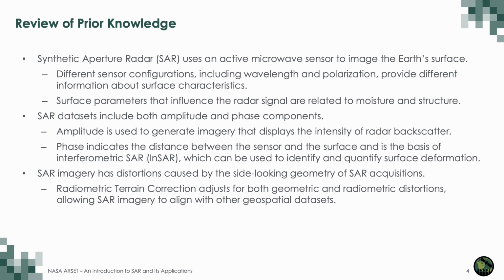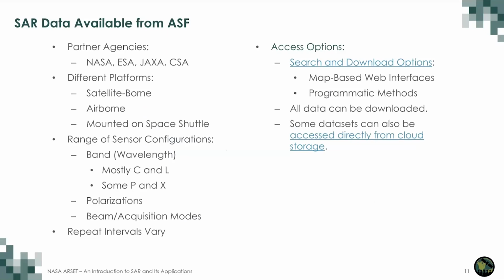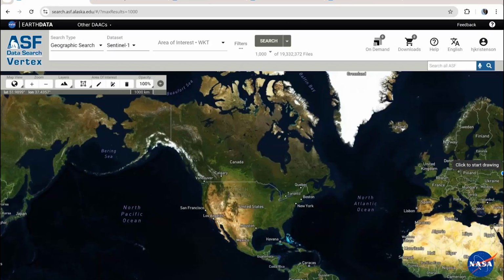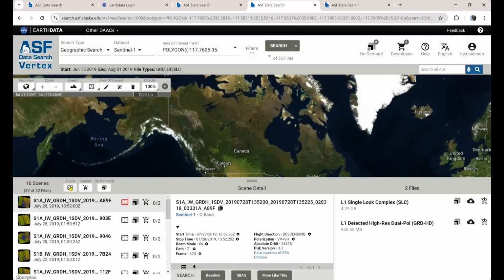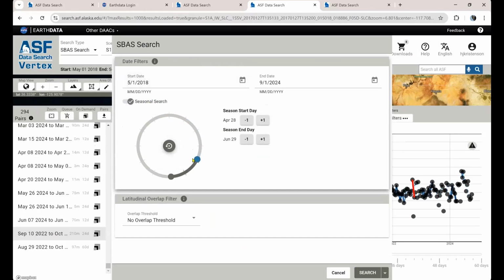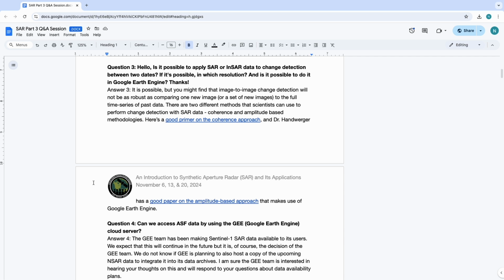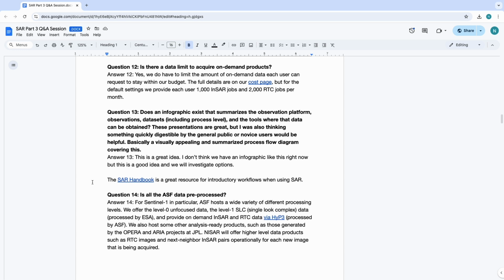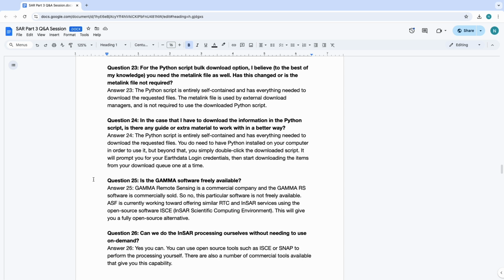NASA ARSET: An Overview of SAR Data Sources and Tools, Part 3/3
An Introduction to Synthetic Aperture Radar (SAR) and its Applications

Part 3: An Overview of SAR Data Sources and Tools

ARSET Trainers: Erika Podest
Guest Instructors: Franz Meyer (ASF, University of Alaska, Fairbanks), Heidi Kristenson (ASF)

Objectives:
-Access openly available SAR data from the Alaska Satellite Facility (ASF) Distributed Active Archive Center (DAAC)
-Explore tools to visualize and download openly available SAR data from the ASF DAAC

We will direct your message to the appropriate contact.

This training was created by NASA's Applied Remote Sensing Training Program (ARSET). ARSET is a part of the NASA Applied Sciences Capacity Building Program.